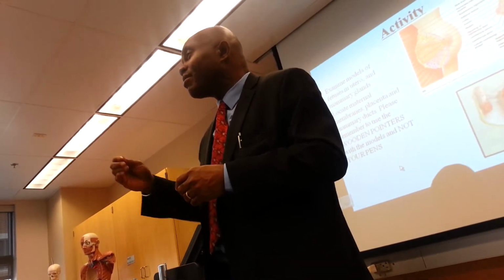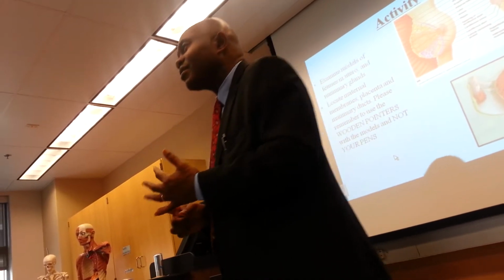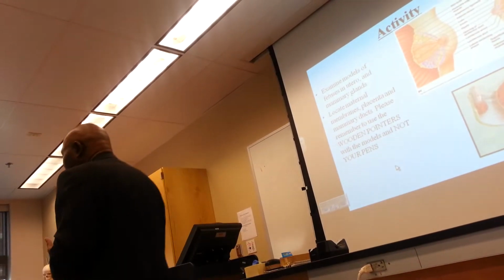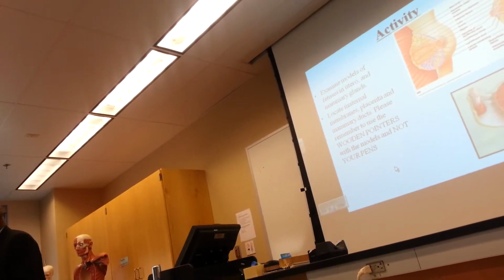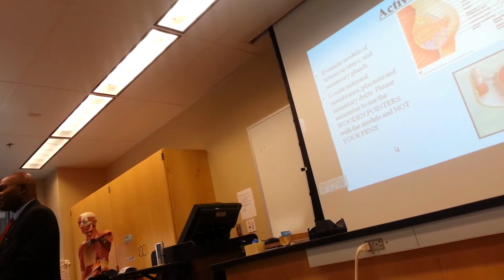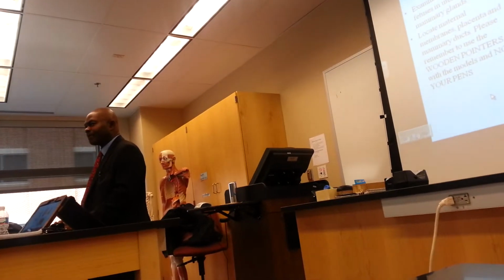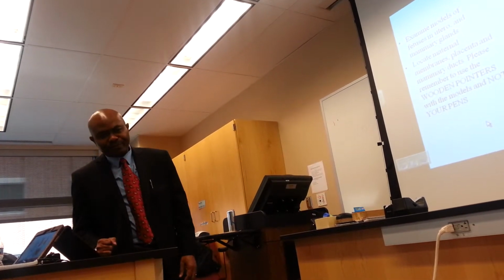Lab practical review ap